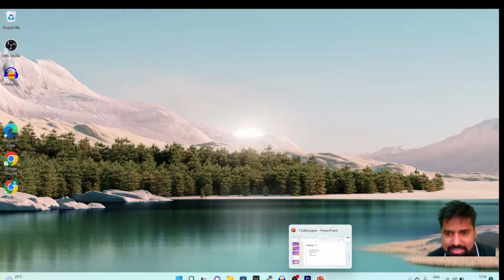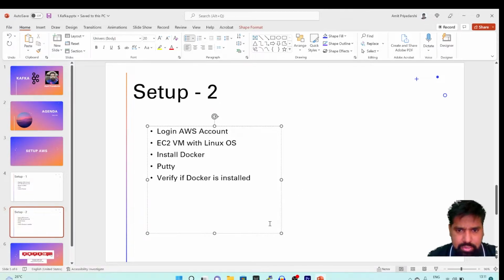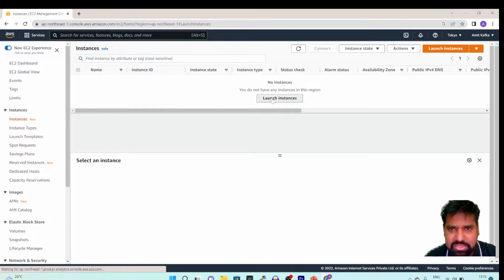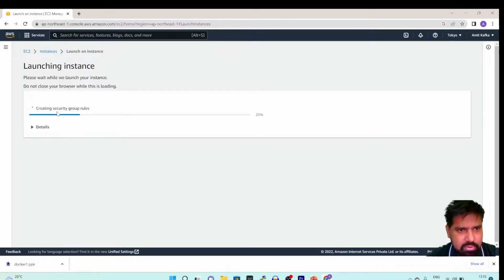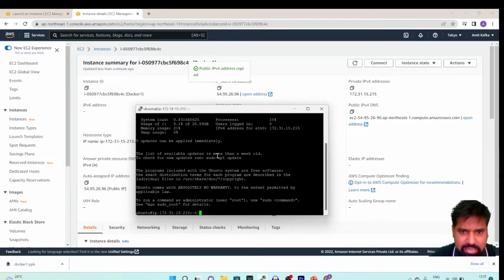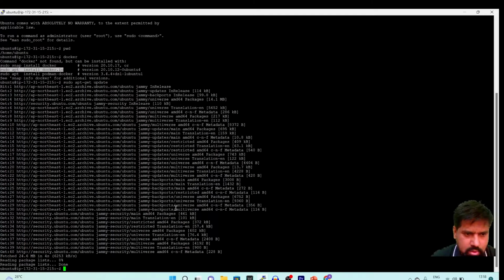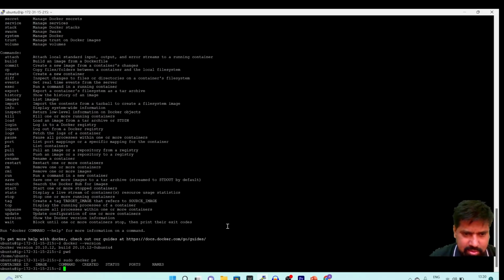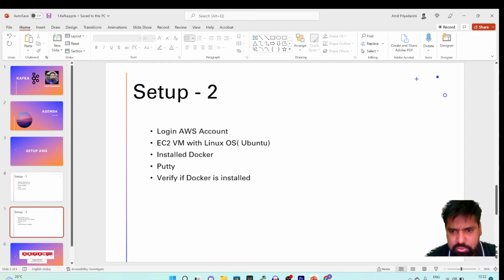Learn Kafka :- 2. Install Docker - Method 1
In this lecture, I talk about a quick method to install Docker at a Ubuntu virtual machine. Docker is a quick way to install Enterprise software and hence we need to learn the basic operations related with docker like managing docker images and containers.

Timestamps:

0:00 Intro
0:21 Login to AWS
3:21 EC2
5:45 Connect to EC2 from Putty
7:03 Docker Install
11:00 Recap